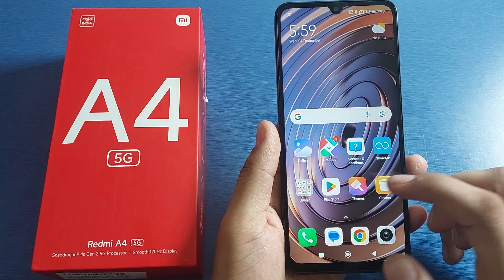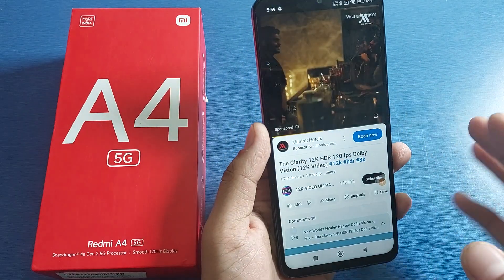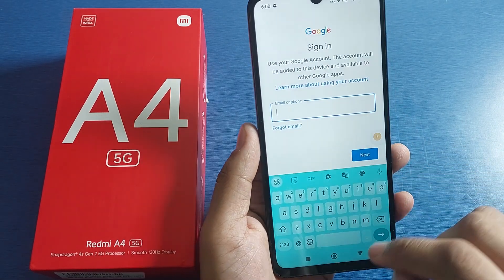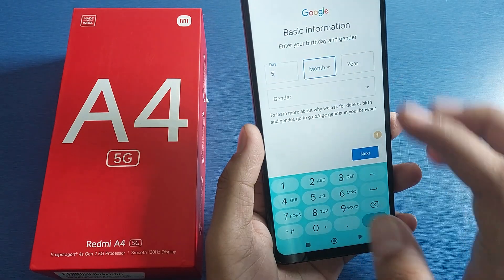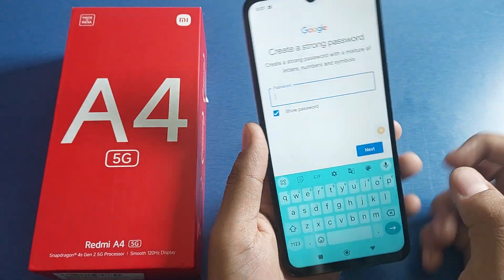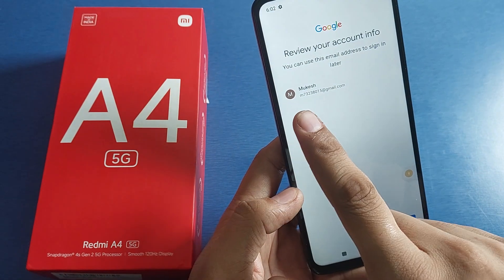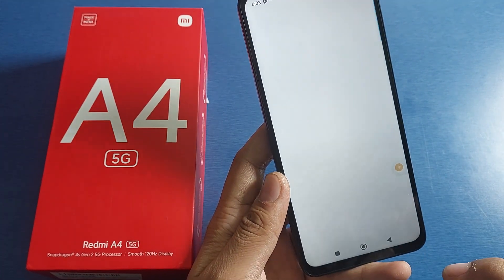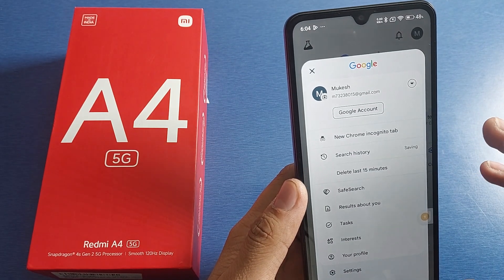Redmi A4 5G - How to Make google account on mi phone